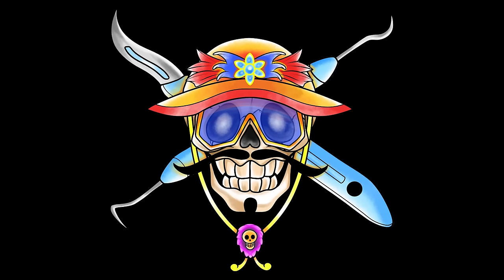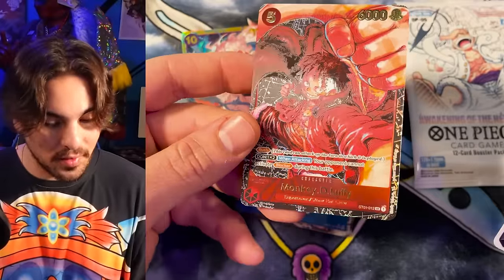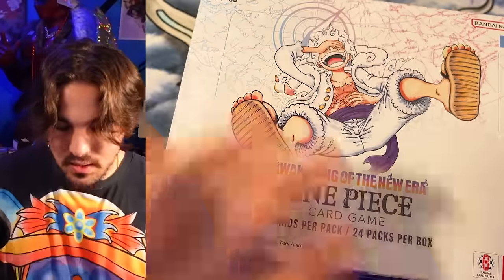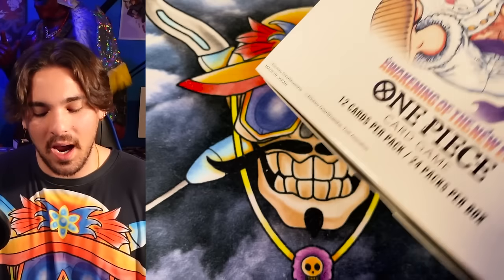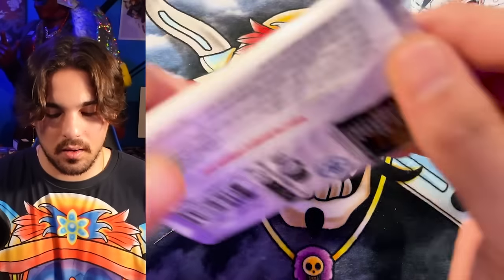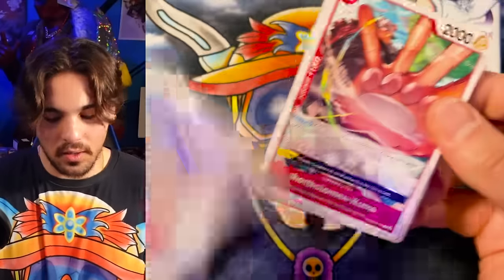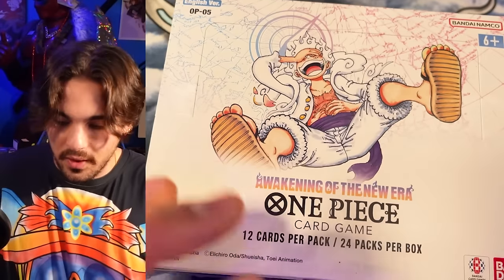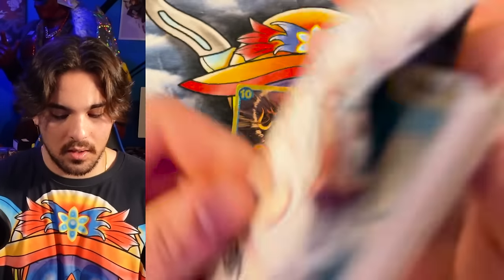Awakening of the New Era CASE HITS - One Piece Card Game